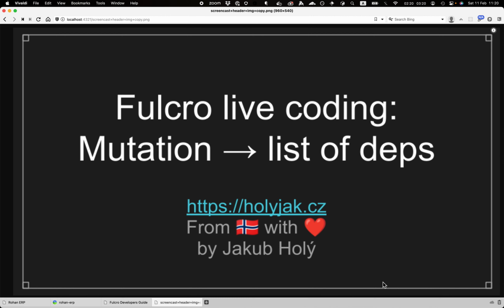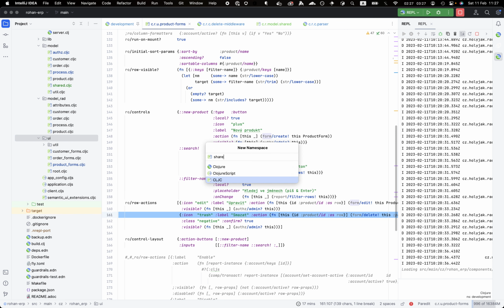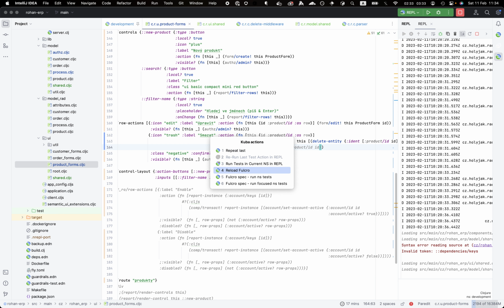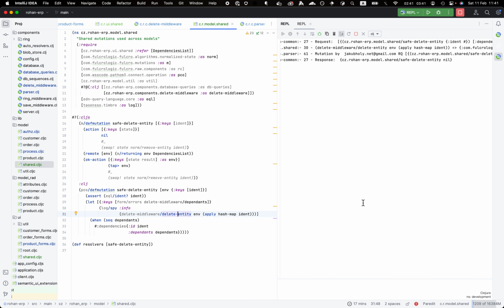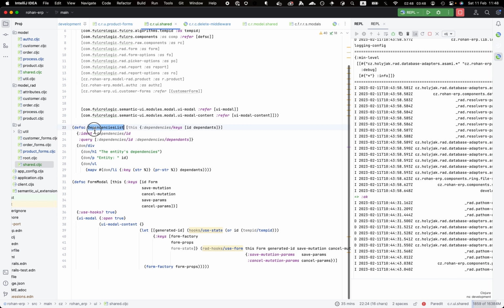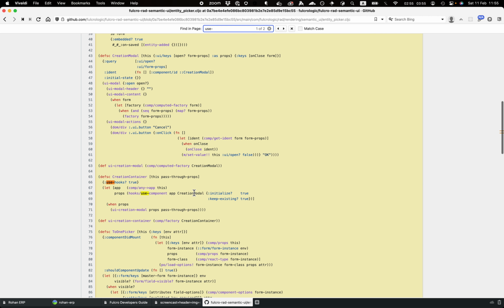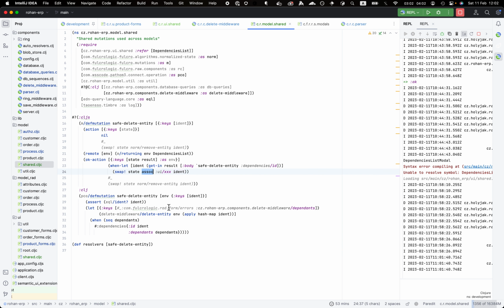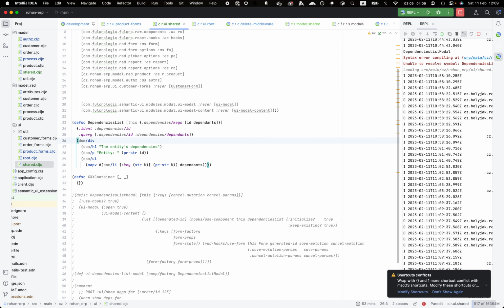Fulcro live coding: Delete mutation to list of dependants, part 1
I create a custom mutation that only deletes an entity if nothing depends on it. If there are any dependants then it displays a popup with a list of these entities, so that the user can delete those too. You will see real-world Fulcro / Fulcro RAD coding, including troubleshooting.
Tip: Play at 1.25 or, if adventerous, at 1.5 speed.
PS: Sorry for the microphone and occasional noise, it is better it future recordings.